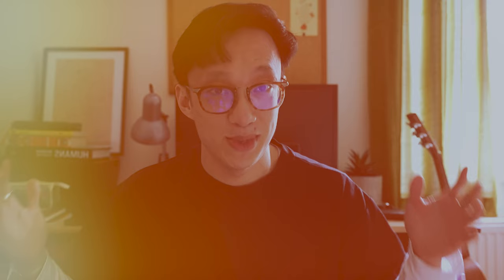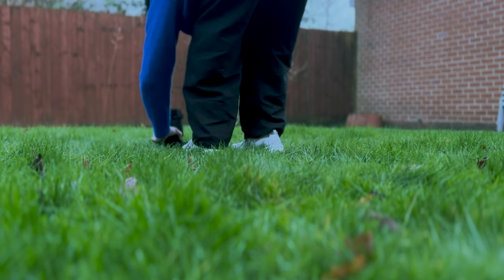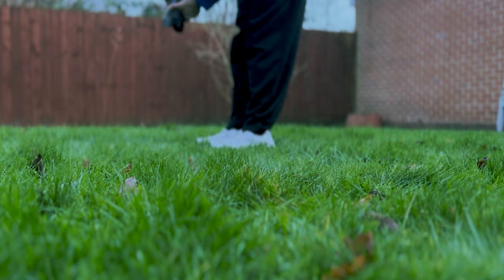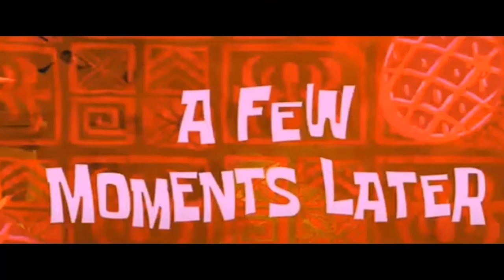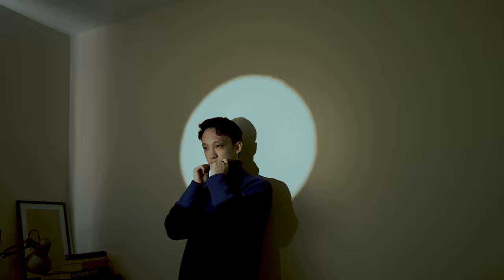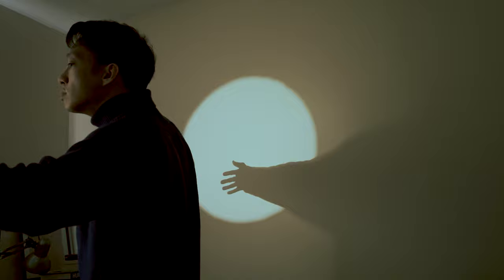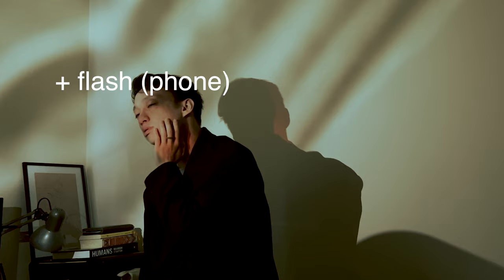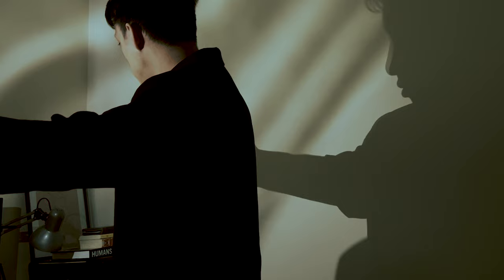How to Take BETTER Self Portraits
🤔 what is like taking self portraits at home? how can we be more creative with them? I hope these four ideas will help you take better self-portraits this year!! Let's goooooo 📹 Thank you @MangoStreet  :)

MY FILM GEAR:

Sony A7C

iPhone 14

24-70mm Zeiss f/4.0

matthew 😊